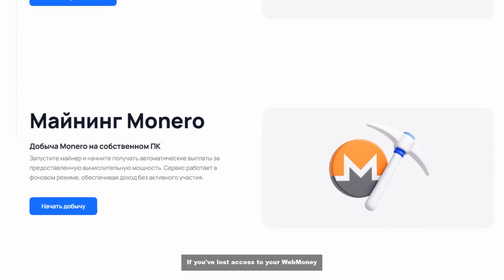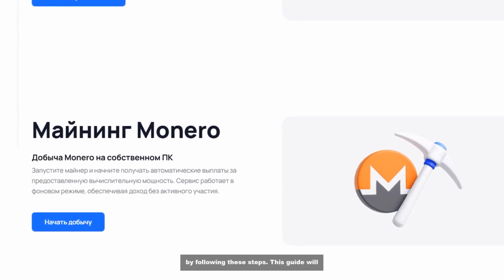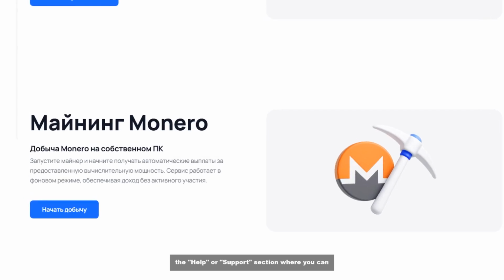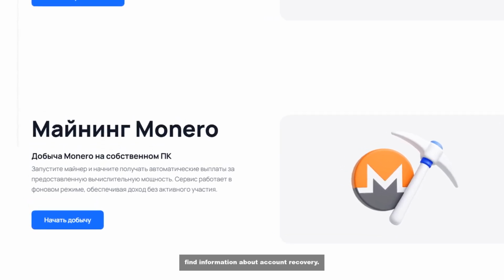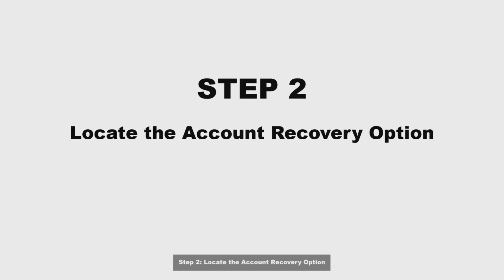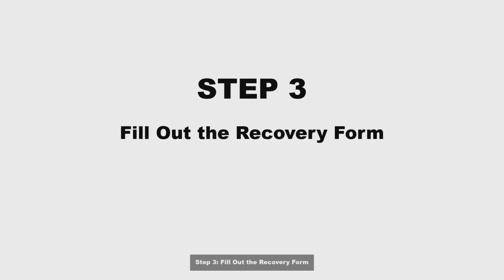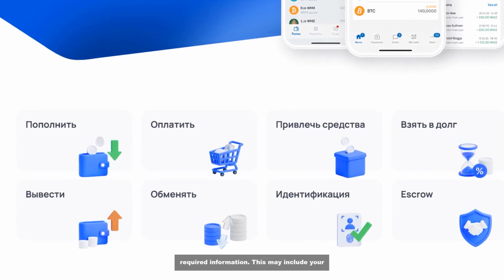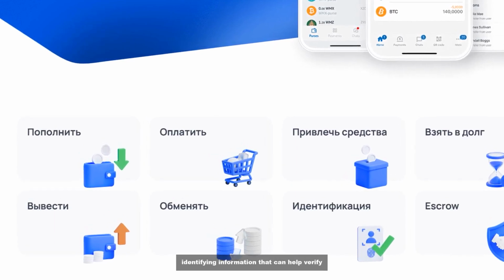How To Recover Your WebMoney Account Without Phone Number 2026 (FULL GUIDE)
In this video, we will show you how to recover your WebMoney account without a phone number in 2026. If you're facing issues accessing your account, this full guide will provide you with step-by-step instructions to regain access.